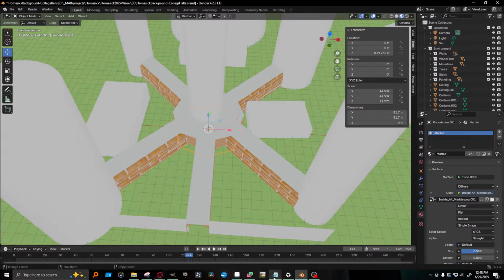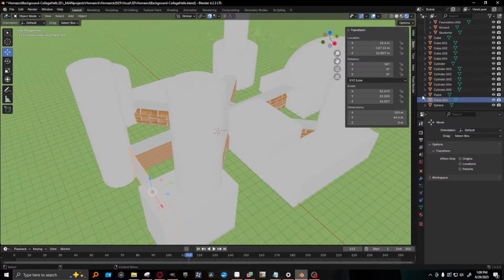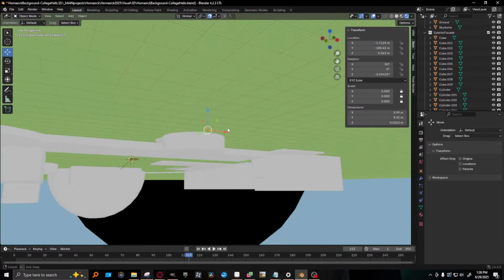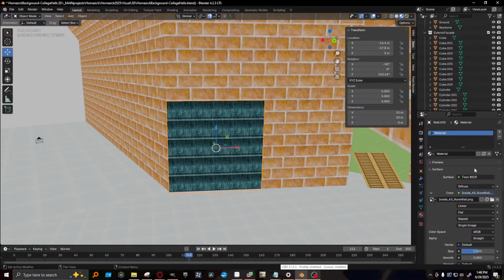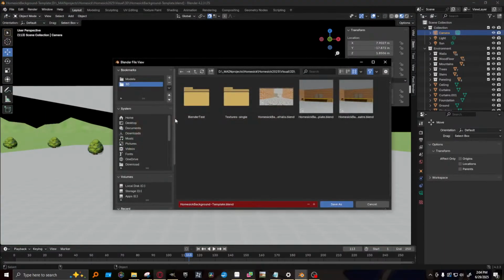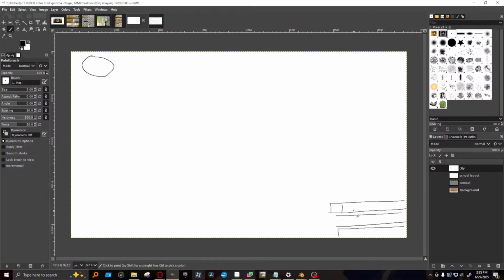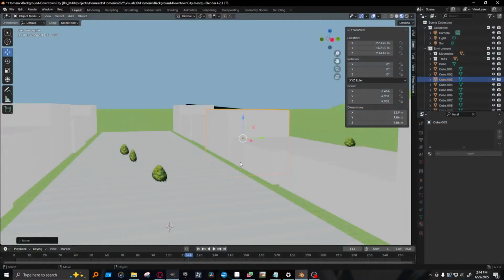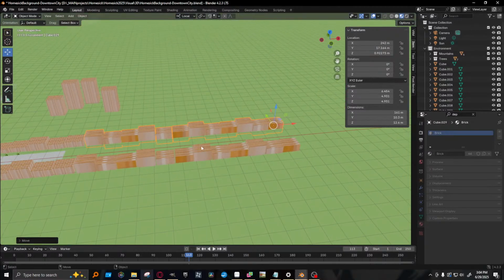Creating backgrounds for my JRPG cartoon!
This one's for y'all in the back!!!